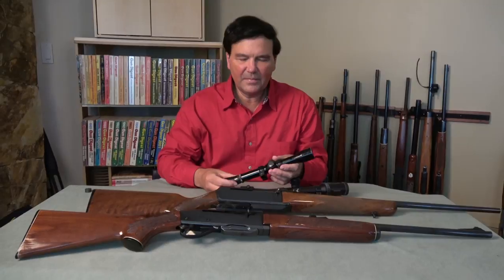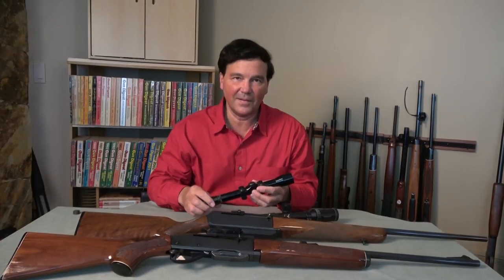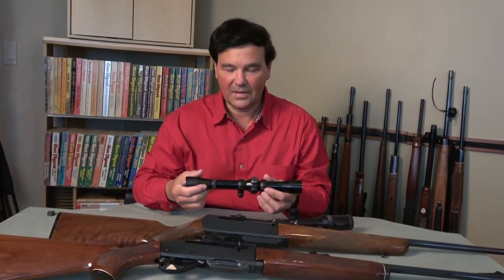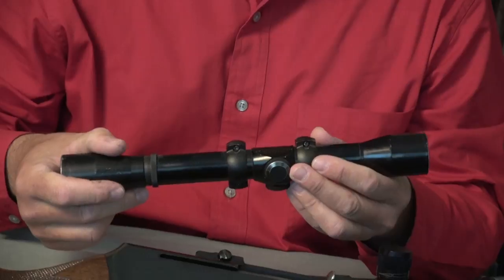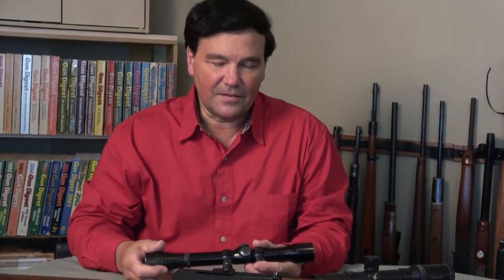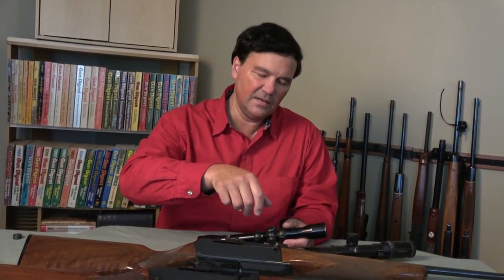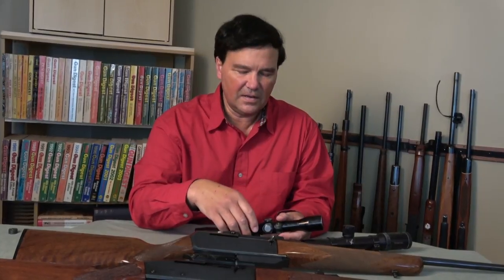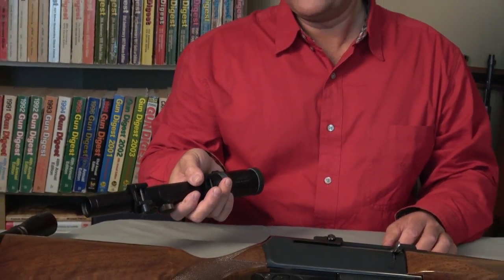Super Simple Way to Center a Rifle Scope Reticle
An Easy Way to Reset a Rifle Scope Reticle.